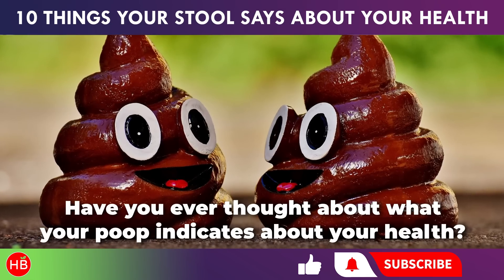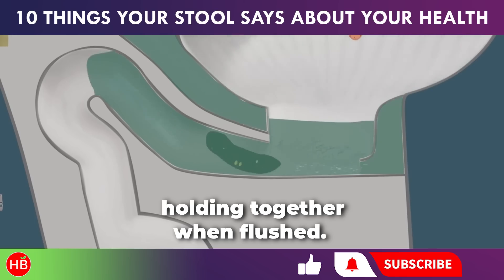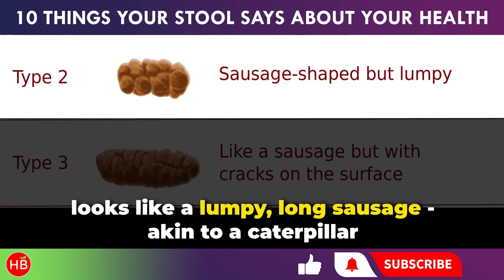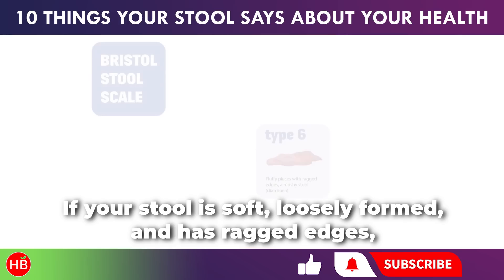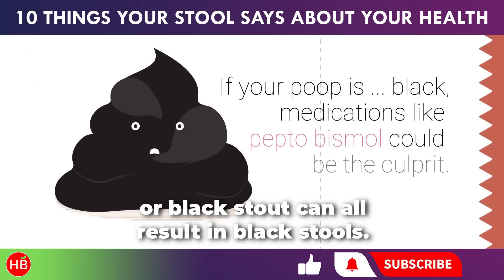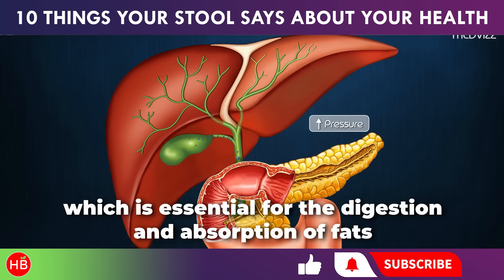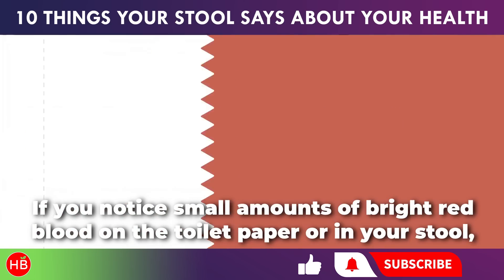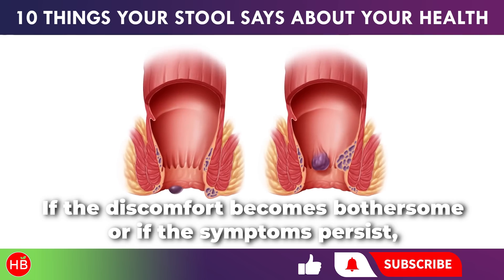10 Things Your Stool Says About Your Health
The color and consistency of your number two might not be a good topic for the dinner table. However, it’s a good topic for your overall health.

You can joke about it or just shush it, but keep in mind that poop is an essential piece of data regarding our health that we should not ignore.

Our stool is usually made of undigested food particles, proteins, bacteria, salts, etc. It can vary in color, texture, amount, size, or shape. Not all these changes are worrying, but certain occurrences like blood in the stool can signal some serious problems.

So, let’s find out what our body is trying to tell us through our stool, in this video. Make sure you watch it till the end.